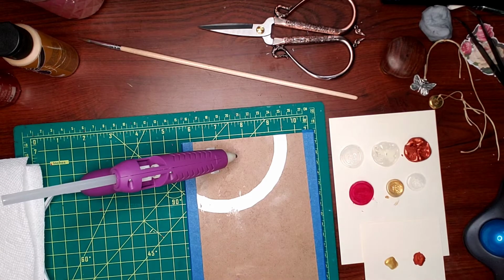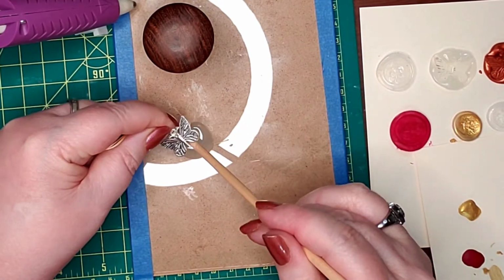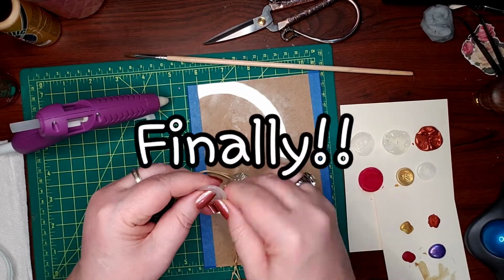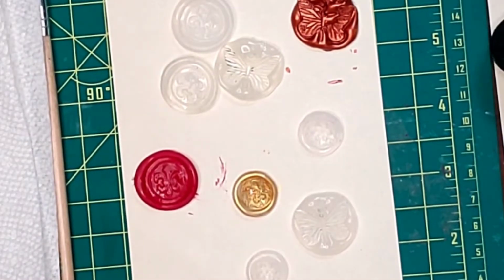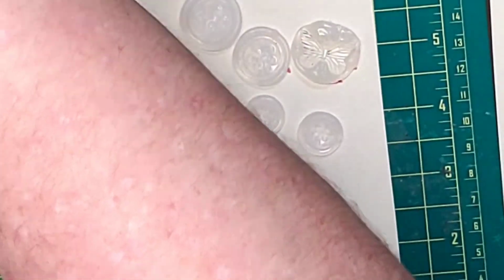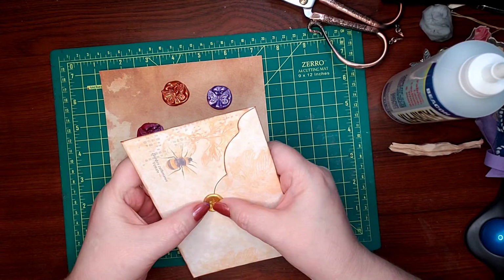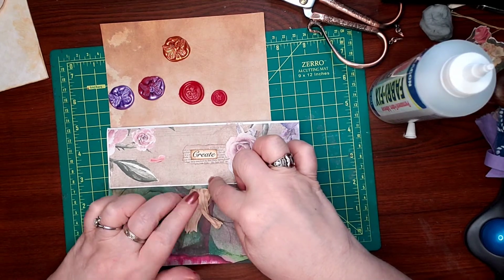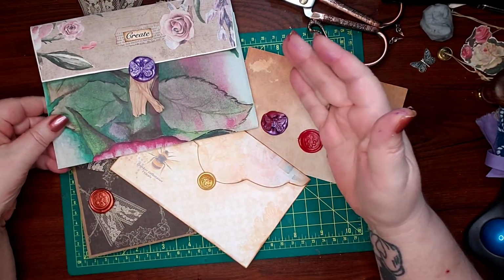How to make Faux Wax Seals | A Step by StepTutorial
ARTYmaze Etsy shop